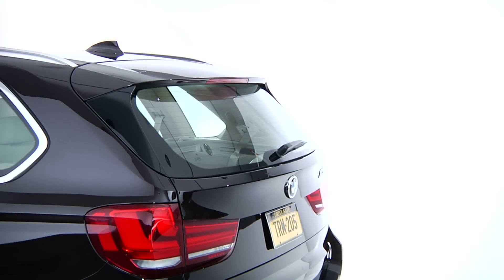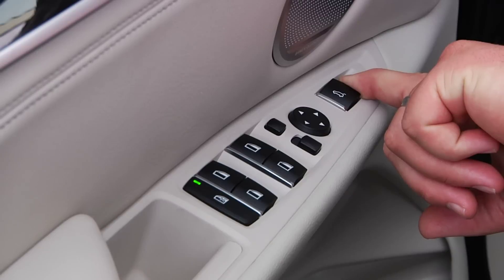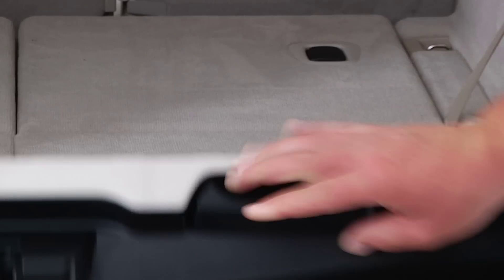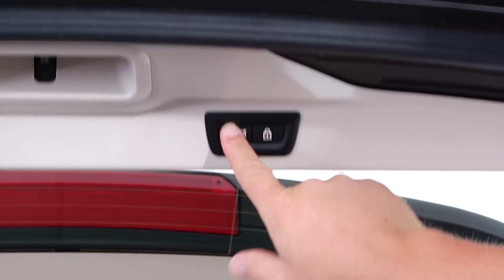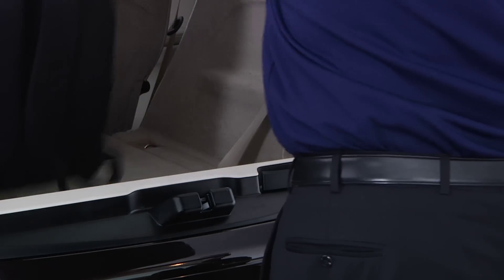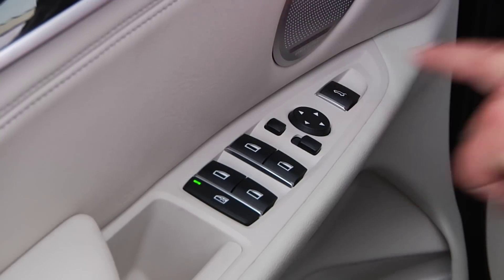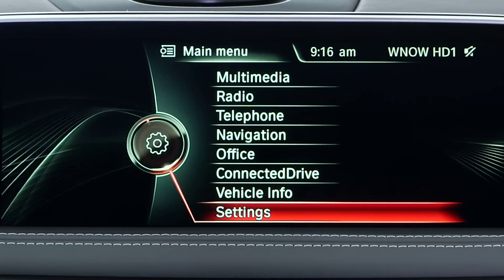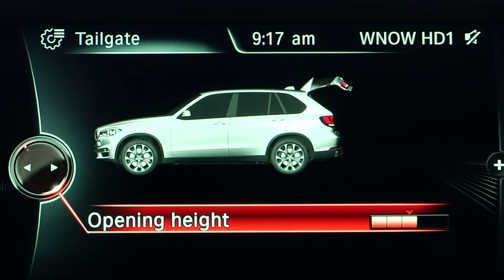X5 Rear Hatch | BMW Genius How-To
In this video, learn how to open the tailgate in several ways and how to pre-set the opening height of the rear hatch via iDrive.